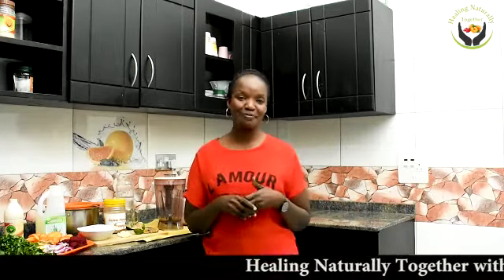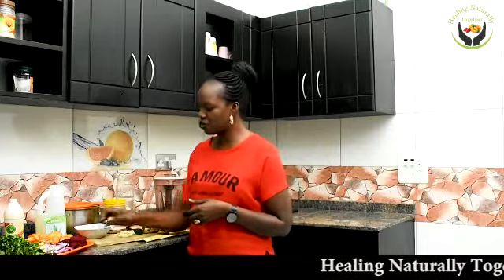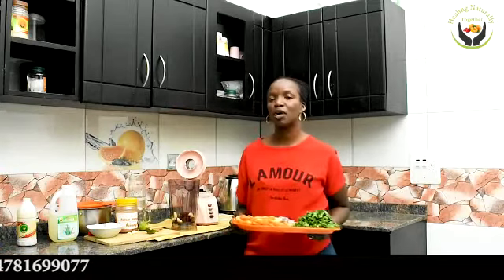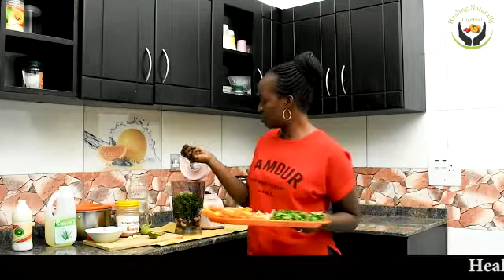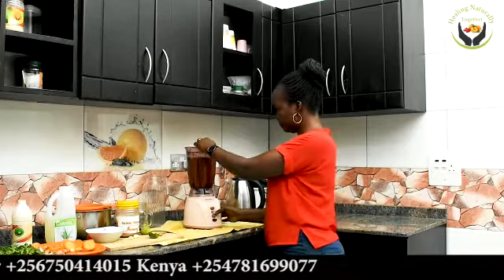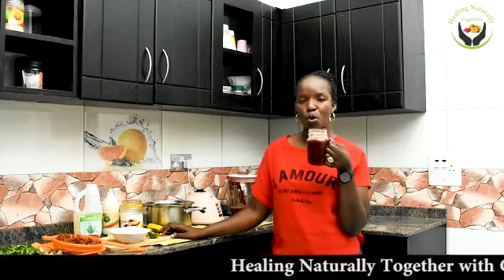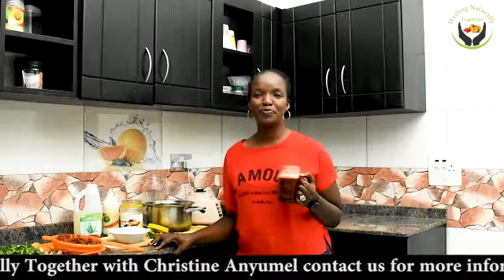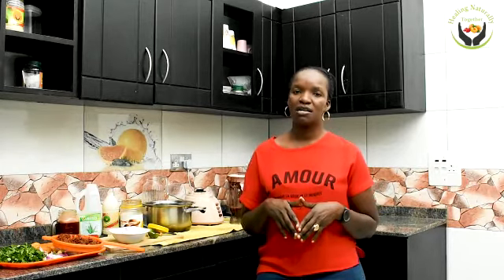The womb cleansing juice recipe